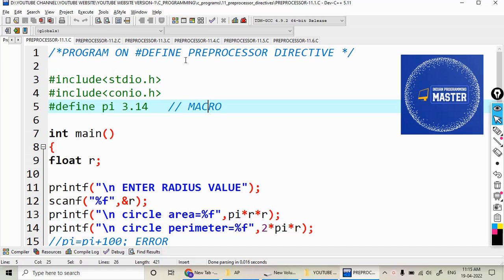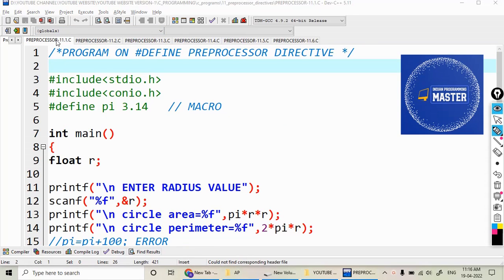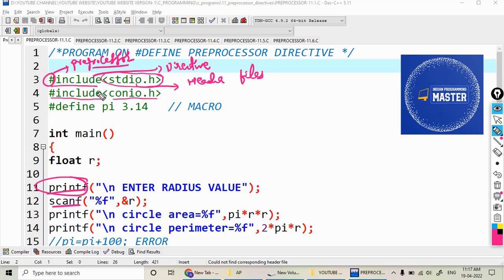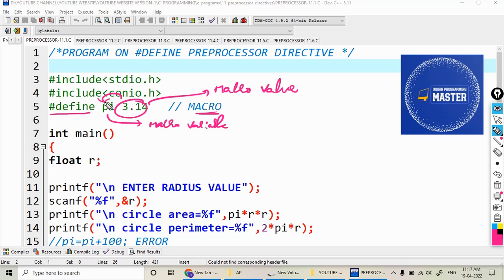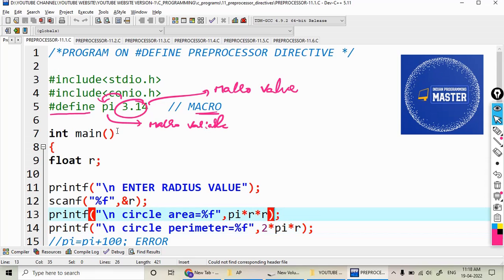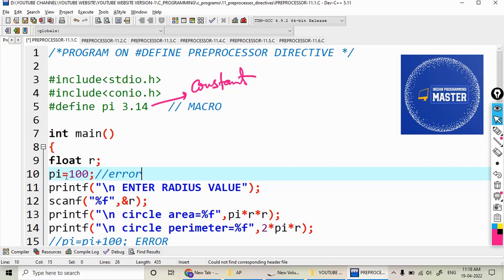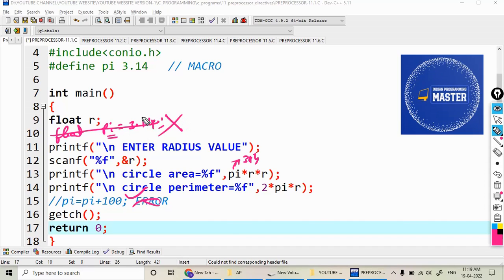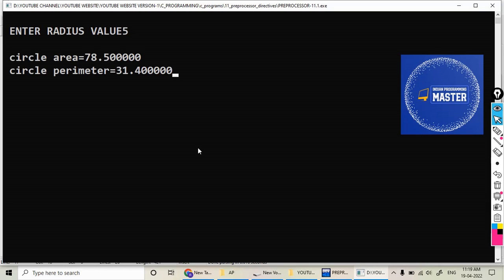define preprocessor directive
define preprocessor directive program in C